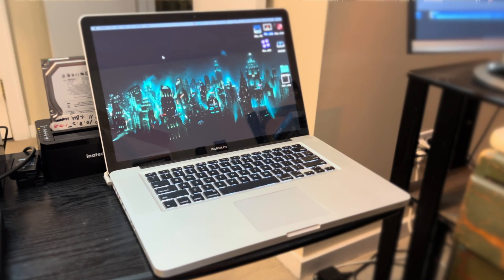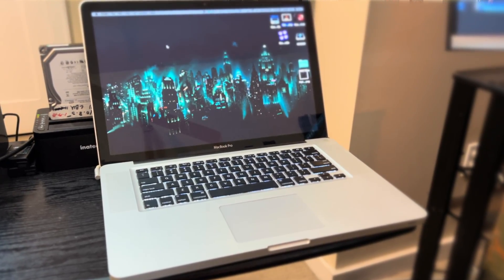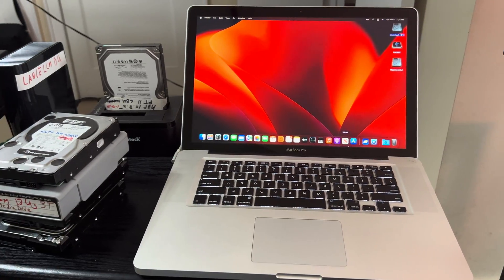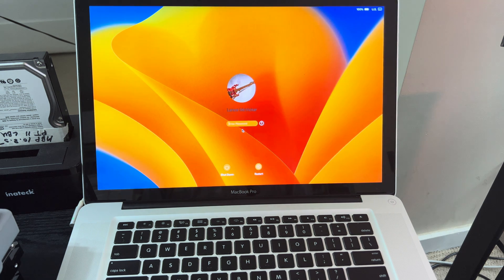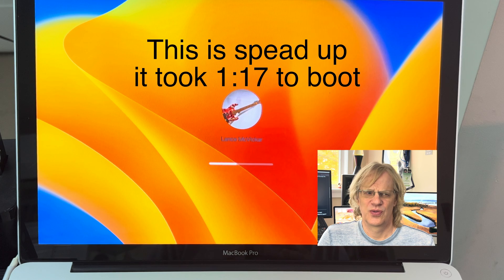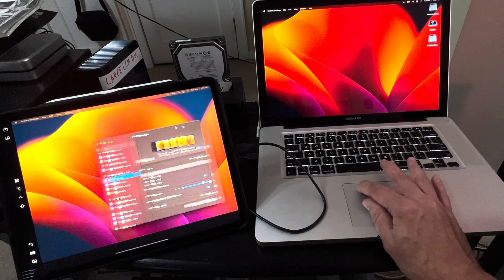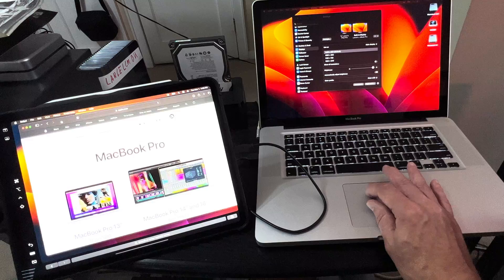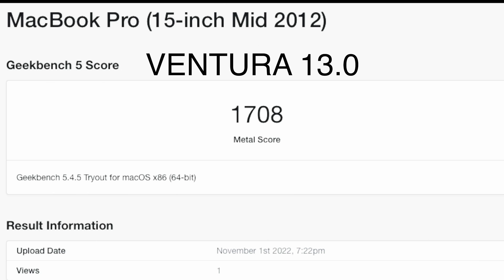Ventura 2012 MacBook Pro. Is it fast enough?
So you can run Ventura on a Macbook Pro 2012 and many other models
using Opencore Legacy Patcher "OCLP". Apple does not like this because they want to sell you new shinny Macs, but then again should you bother? Does the 2012 MacBook Pro run slow using Ventera. Lets take it for a test drive.